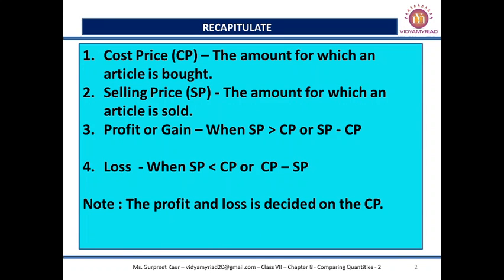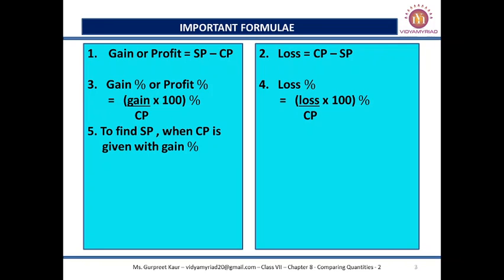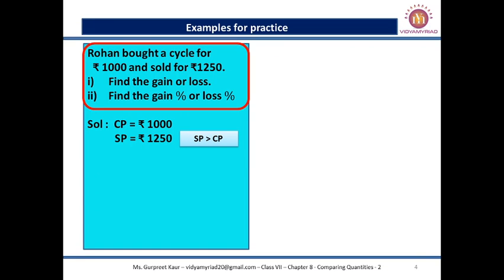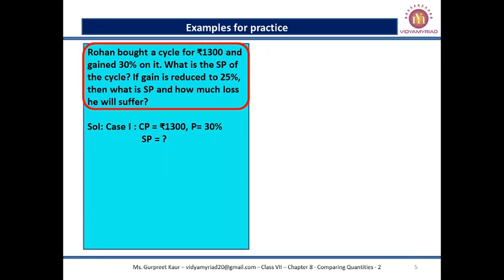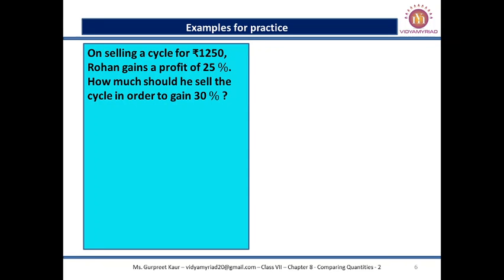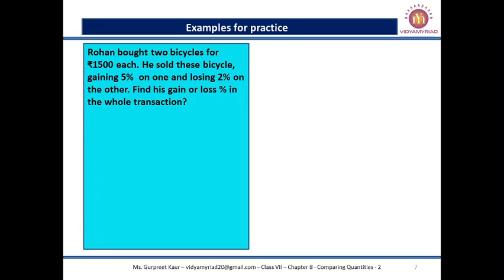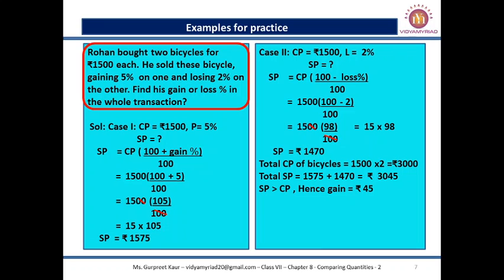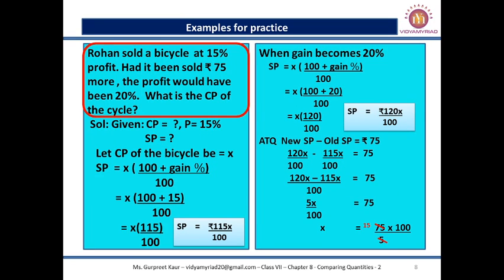Class 7 II Chapter 8 II Comparing Quantities II Profit and Loss II CBSE II Vidya Myriad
Hello Students,
 This video is made for class 8 on Chapter 8 comparing quantities explaining the concept of profit or loss